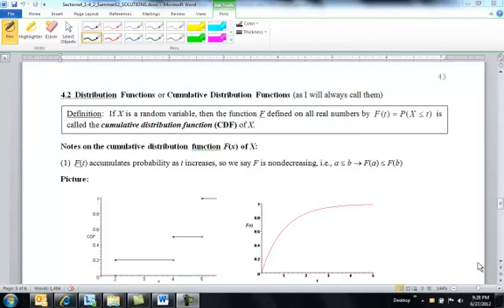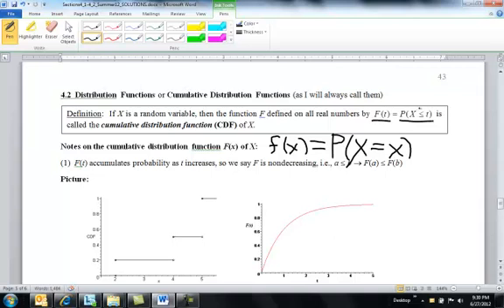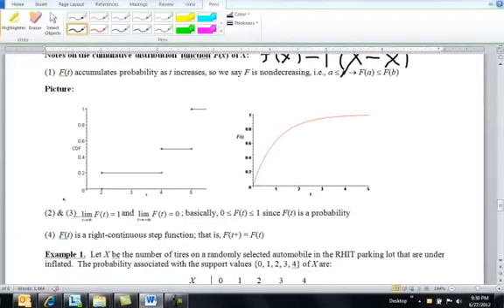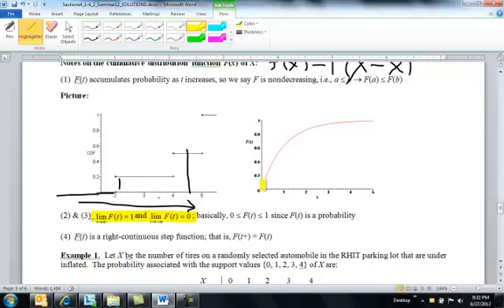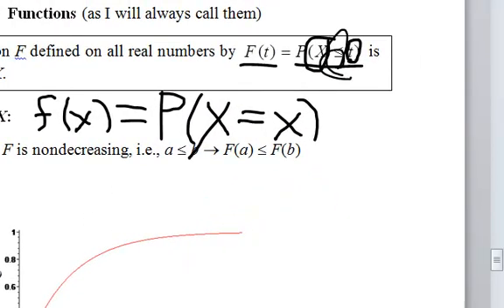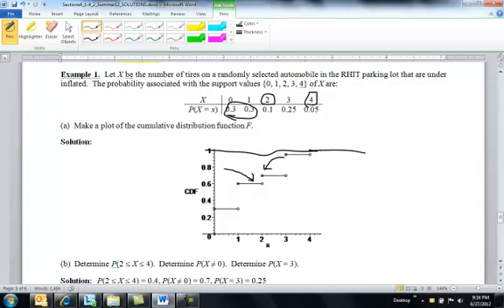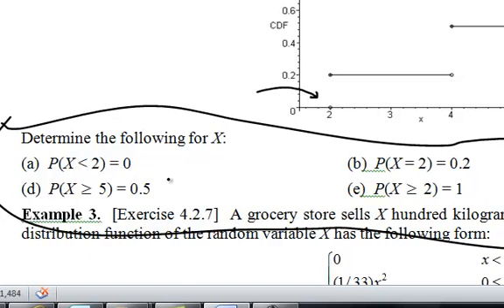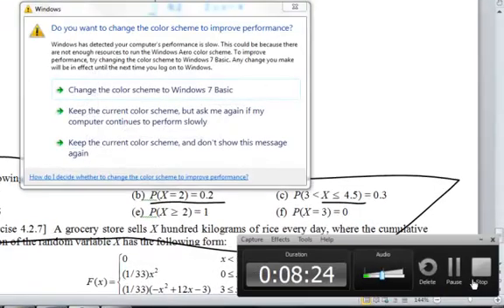Section 4.2: Cumulative Distribution Functions, F(x)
A lecture defining a cumulative distributino function (CDF), F(x).  A graph of the area under a probability density function f(x) up until the value x.